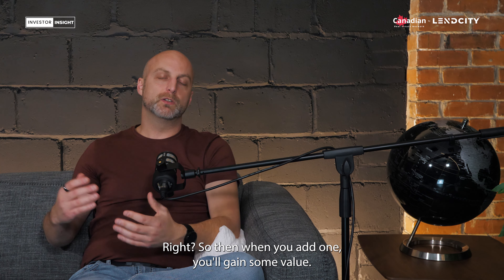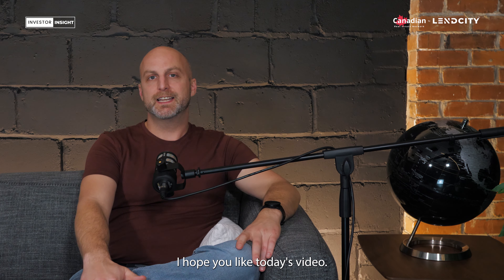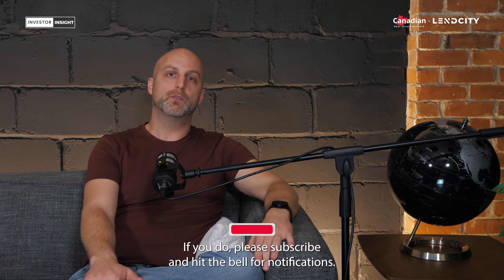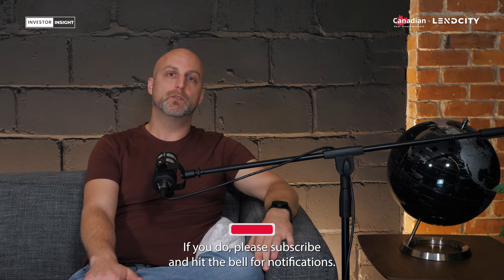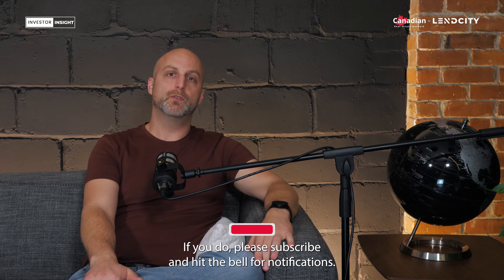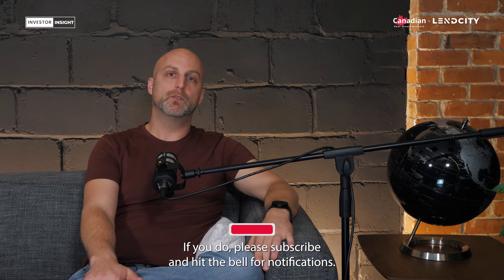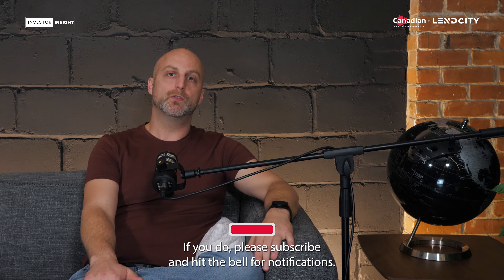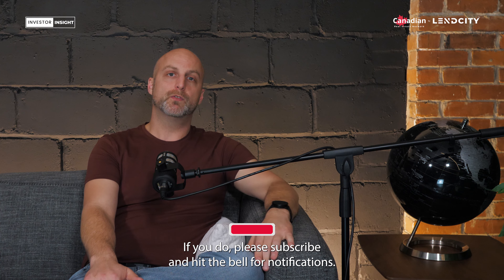Best Home Improvements To Increase The Value of Your Property, With Scott Dillingham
In this video, Scott is going to touch on the best home improvements that you could make to help increase the value of your property.

P.S. Whenever you’re ready there are 3 ways we can help you…
3 – Join the "LendCity™ Investing Club" and network with industry professionals and discover the investing hacks to help you become more wealthy . Access courses, content and have direction contact with industry experts
4 – Download your FREE Investor Success Toolbox Kit & Home Owner Emergency Savings Guide a

Powered by DLC Expert Financial # 12129. Each Office Independently Owned and Operated.